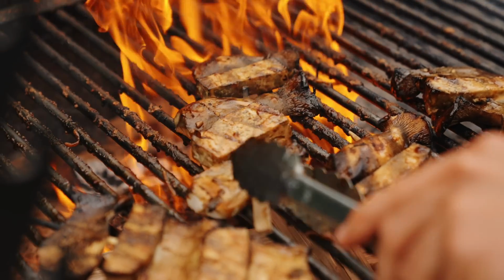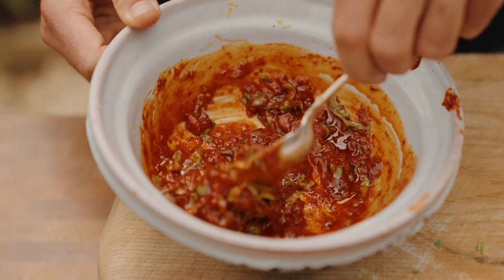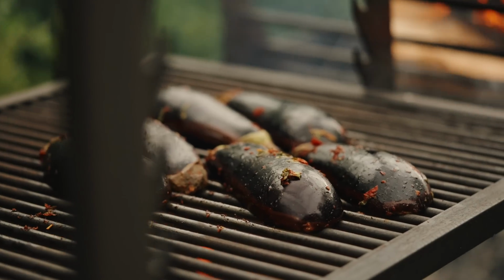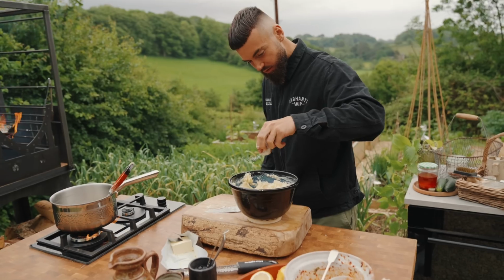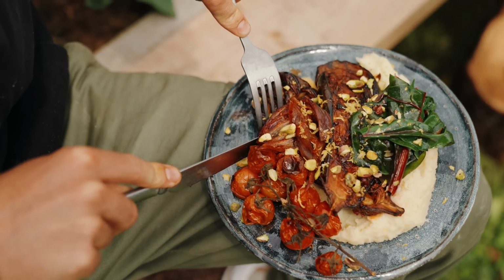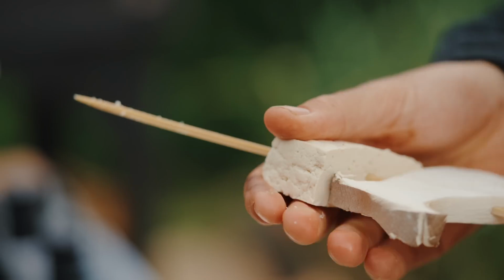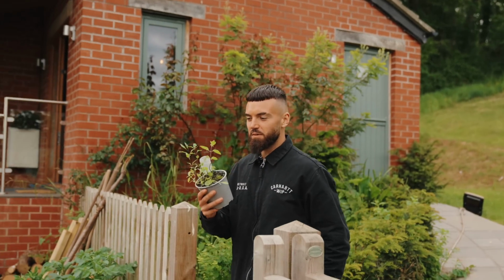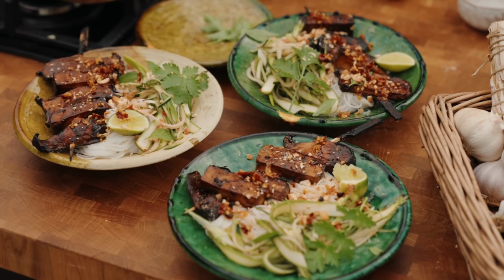Chef's Healthy & Delicious GO TO MEALS.